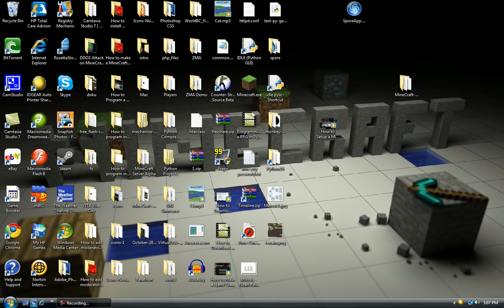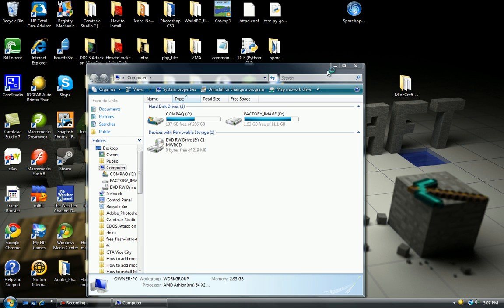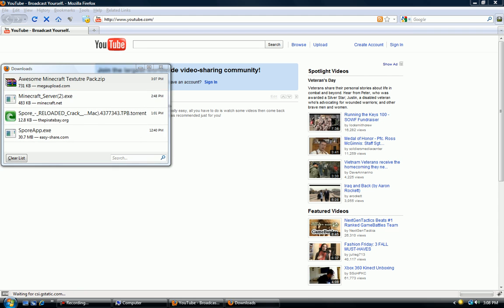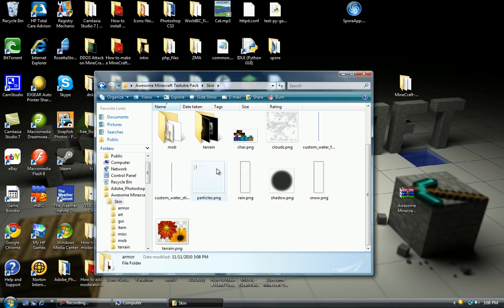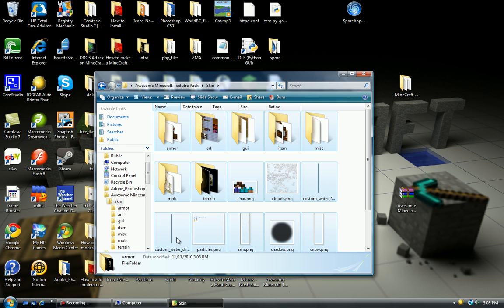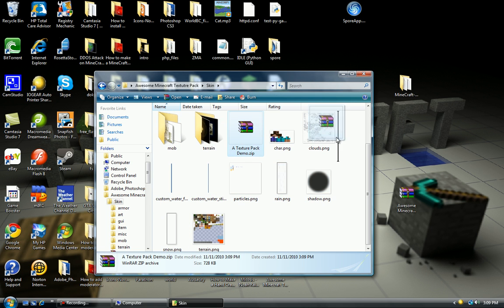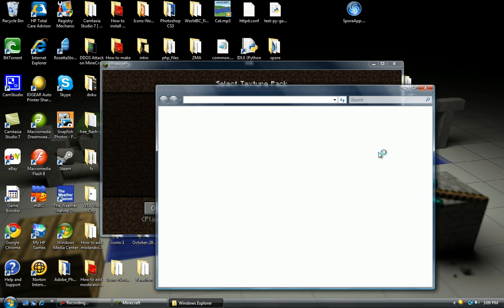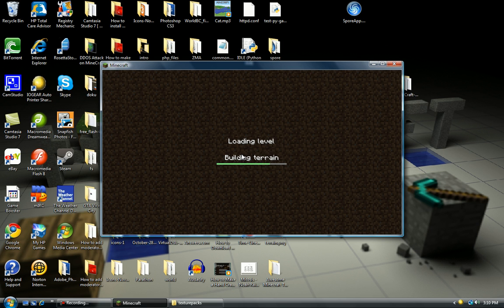How to Load Texture Packs Into MineCraft - MineCraft Update - November 11, 2010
In this video I demonstrate how to install MineCraft texture packs via to the new texture pack option.
Have questions? (You register by clicking the login link, upper right)